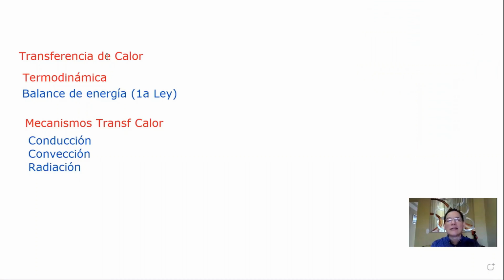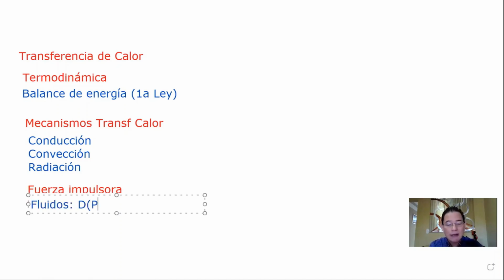Driving Force in Heat Transfer (UNA, Sep 14, 2021) - English Dubbed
THIS IS AN EXPERIMENT OF DUBBING USING AI, IT WAS SUCCESSFUL!
In this short video (2.5 minutes), we explain the concept of the driving force in heat transfer. Additionally, we establish the principle that heat always flows from the hotter body to the colder one.

This is an excerpt from a lecture on Unit Operations for Industrial Chemistry students at the National University of Costa Rica, taught during the second semester of 2021.